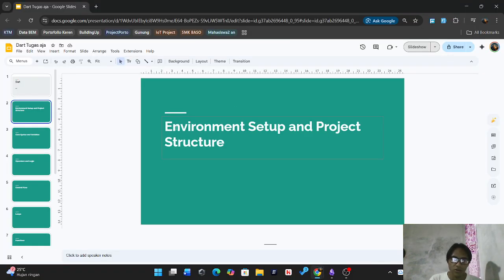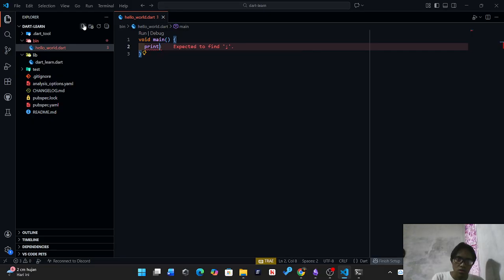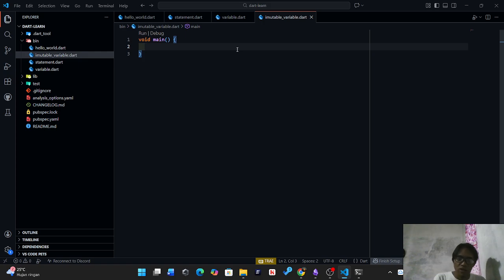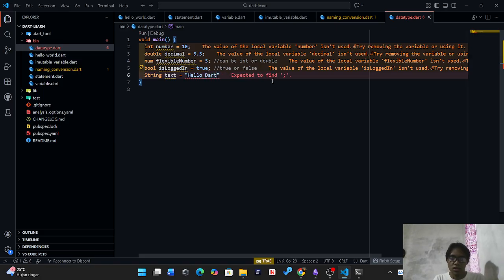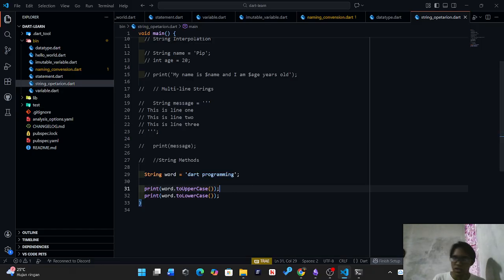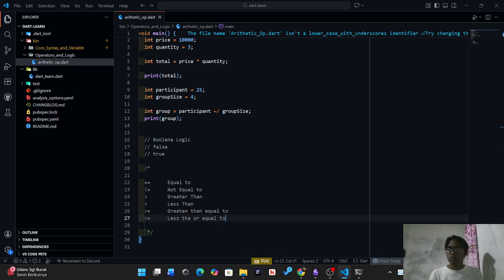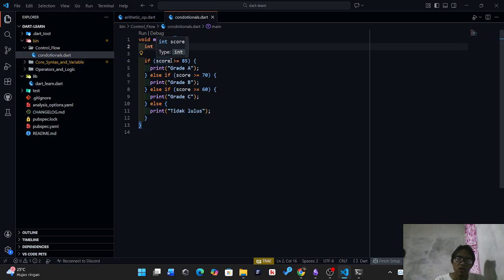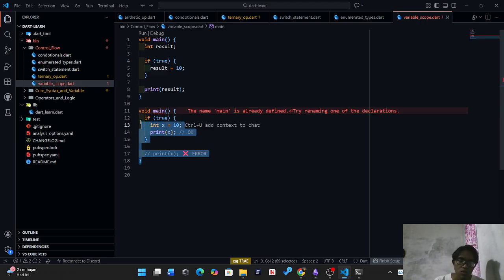Dart Lesson | Part 1